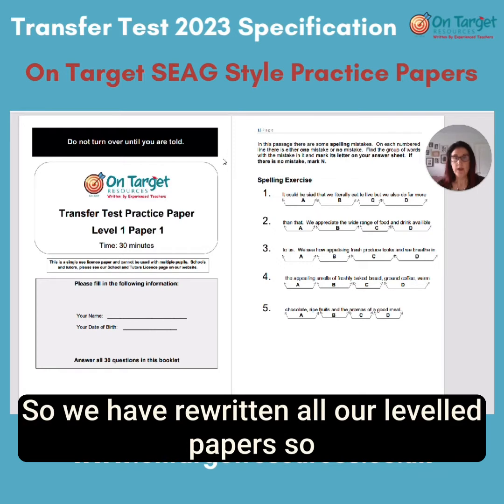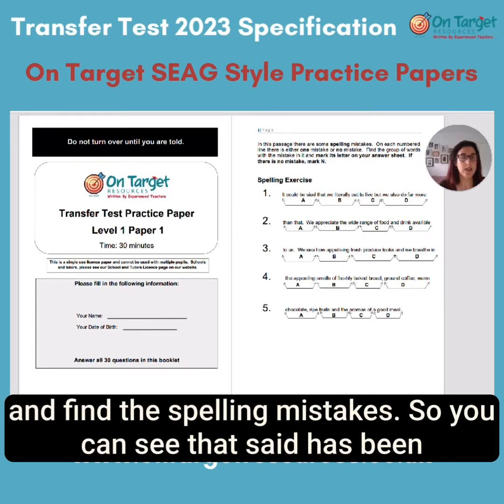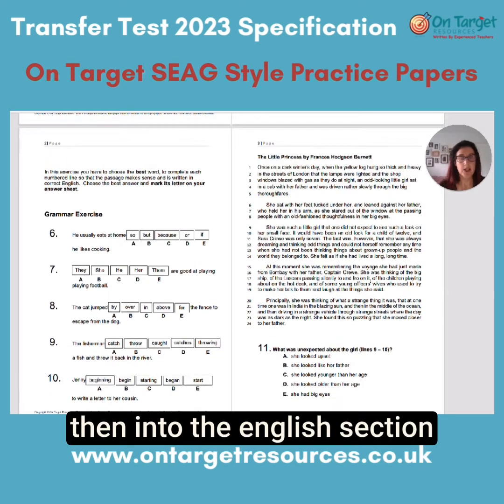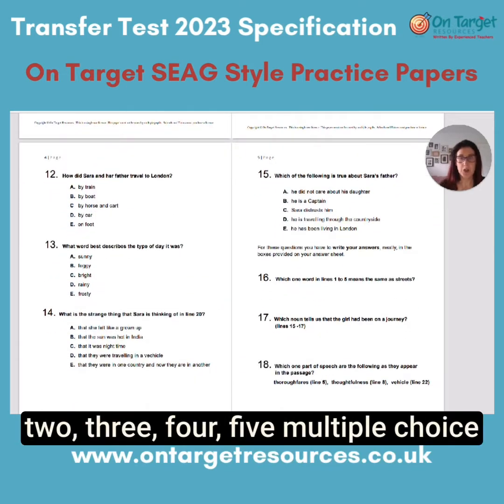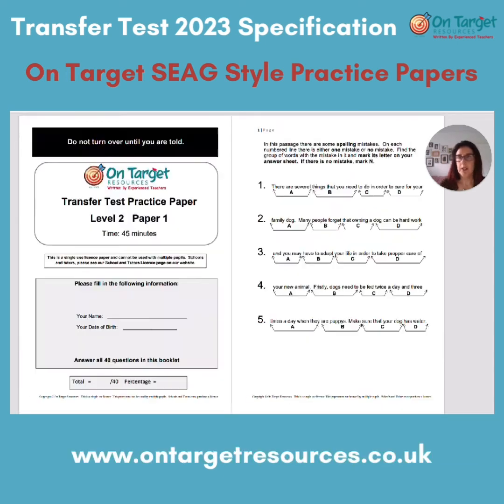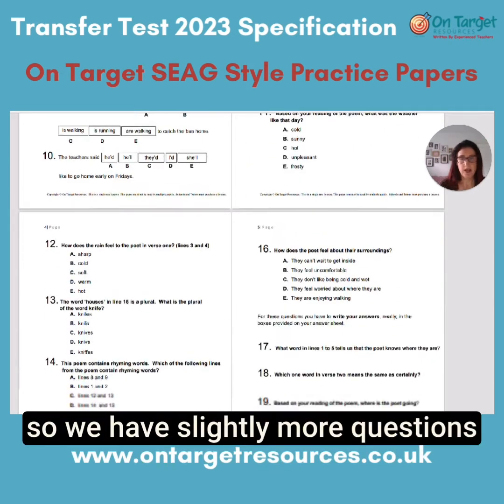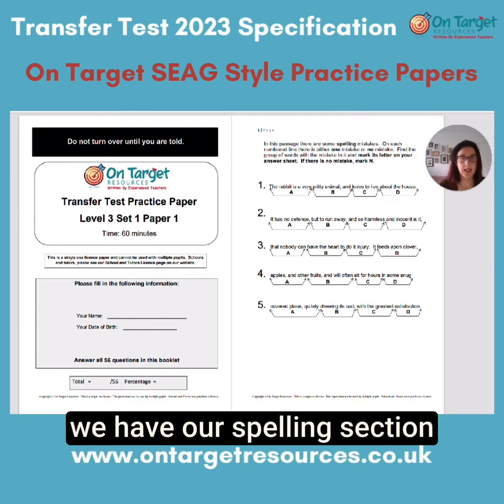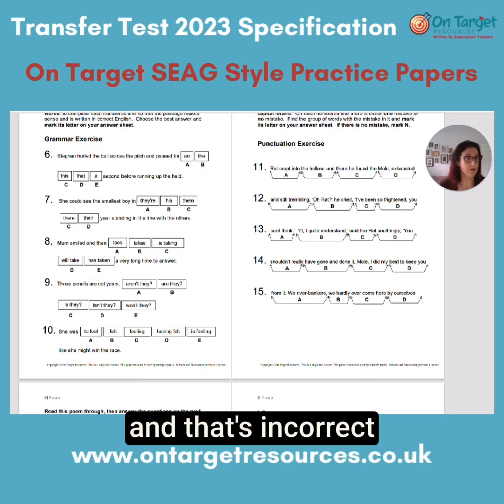SEAG Transfer Test Levels Explained - On Target Resources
Find out more about the format of the SEAG Transfer Tests.

Categories:

SEAG Transfer Test
AQE Transfer Test
GL Transfer Test